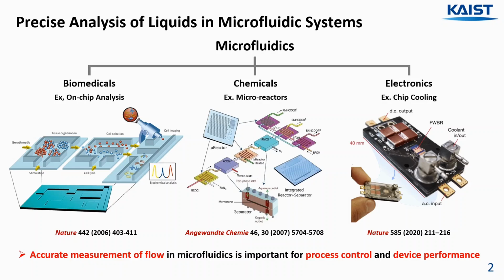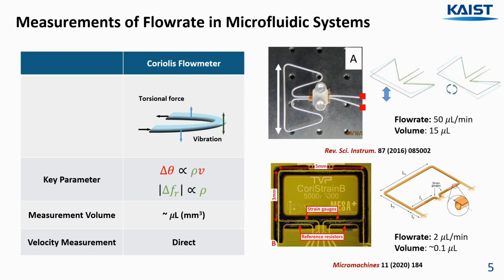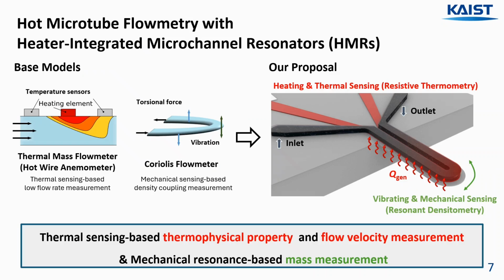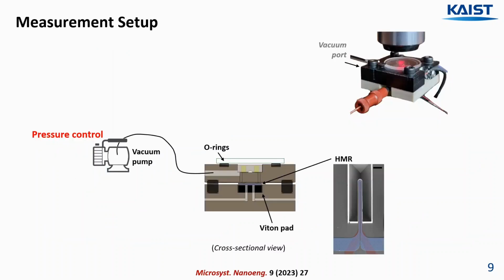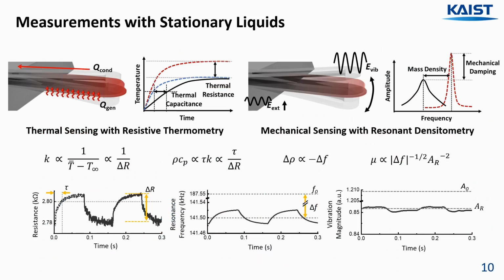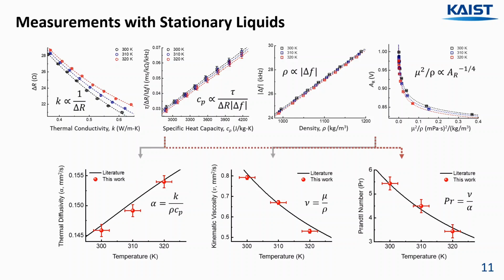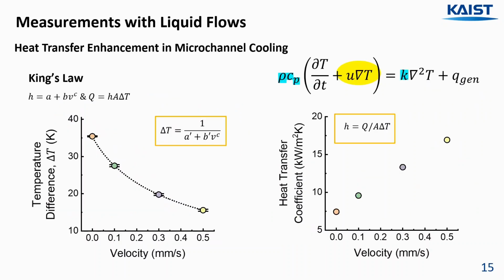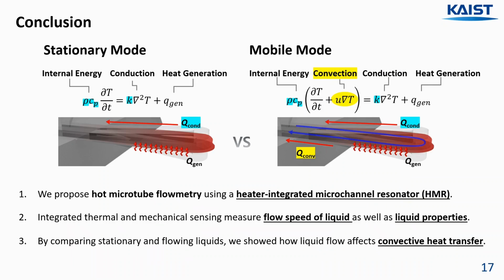Hot Microtube Flowmetry with Heater-Integrated Microchannel Resonators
Title: Hot Microtube Flowmetry with Heater-Integrated Microchannel Resonators
Author: Juhee Ko, Jungchul Lee

Abstract: